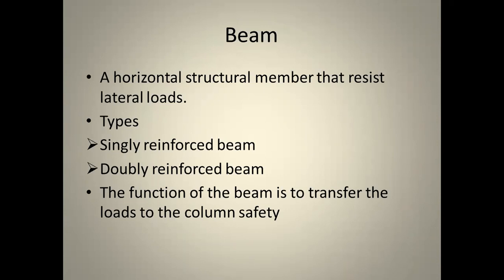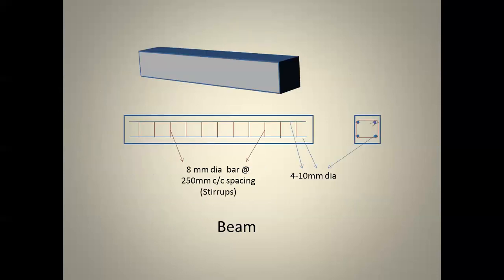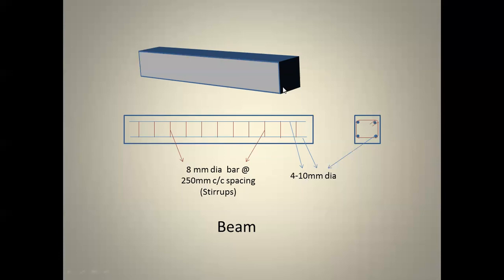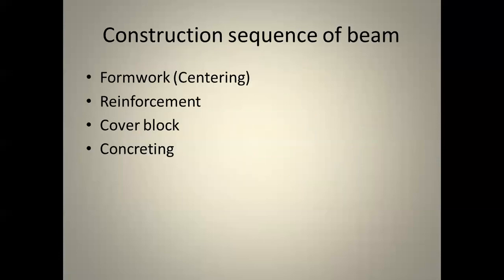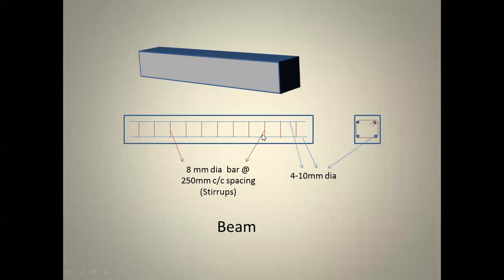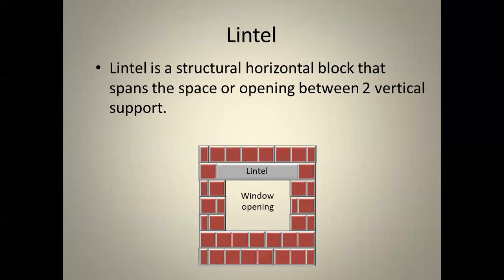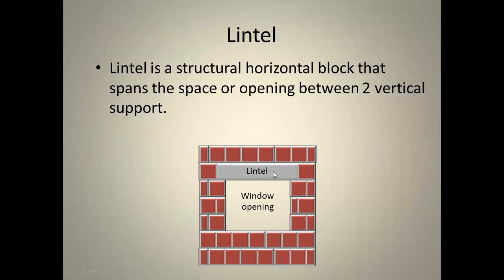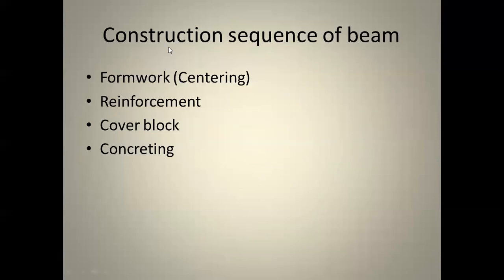Beam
TYPES,CONSTRUCTION SEQUENCE, LINTEL